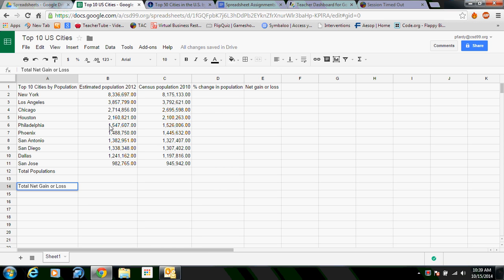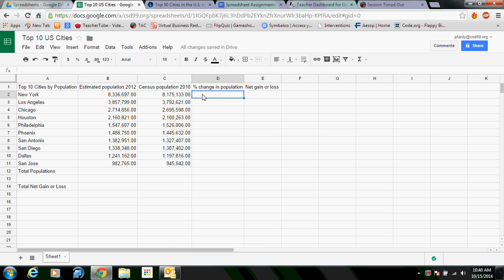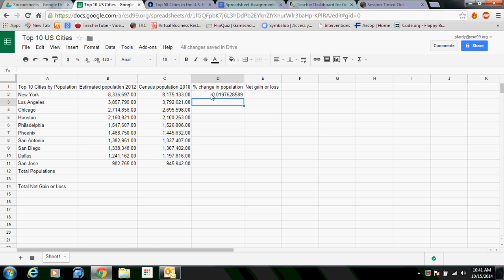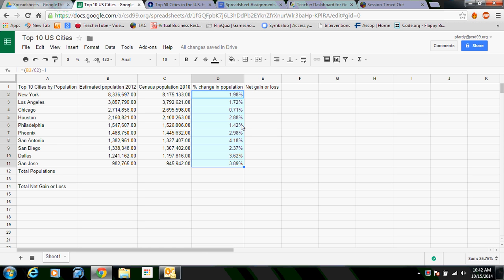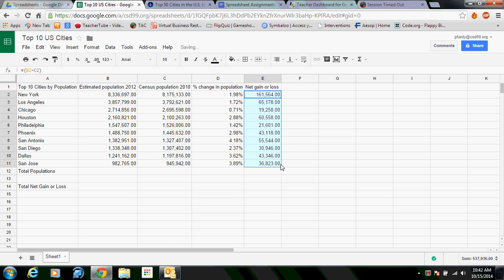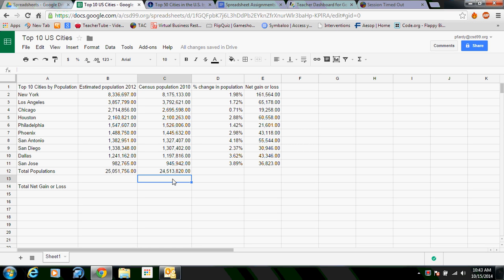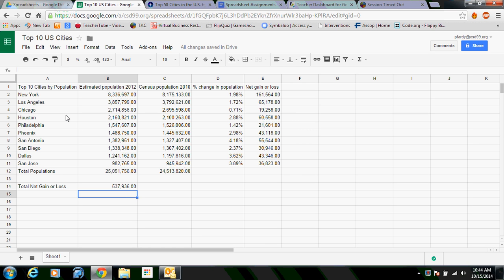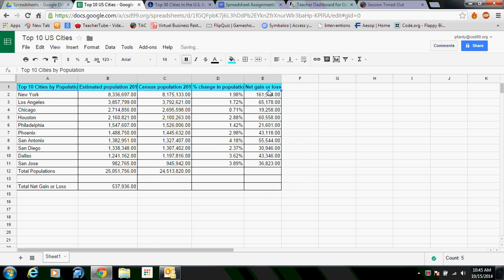Spreadsheet Assignment 2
DTC Assignment